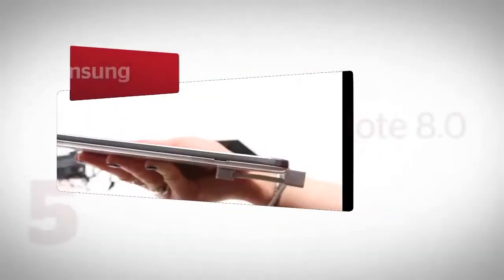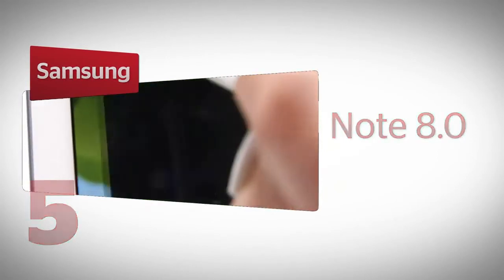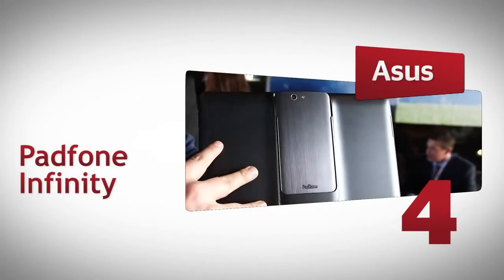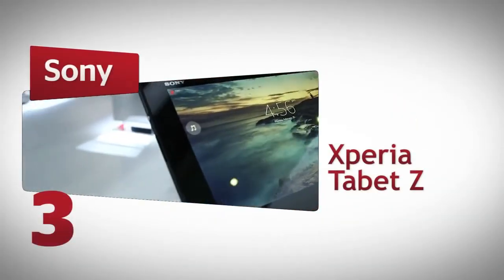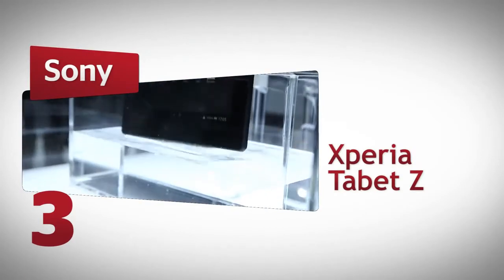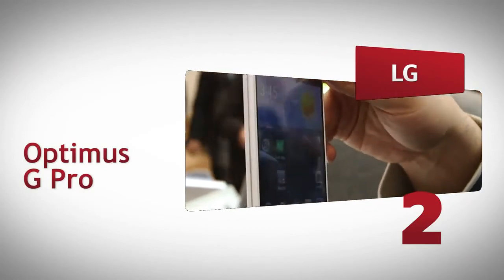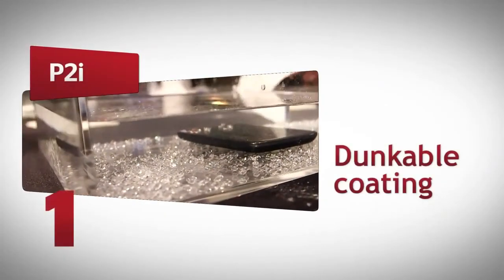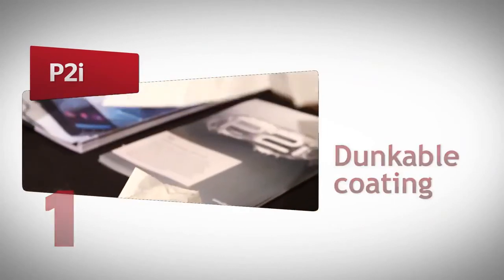Top 5 Best tablets in 2013 - Tech Review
Mobile World Congress MWC is the biggest mobile tech trade show going. All the big brands including Samsung, Nokia and Sony reveal their shiny new phones and tablets for 2013. Here we round up the best technology from MWC 2013 to keep you in the loop.

Also watch in our channel

6.  China Is Building an Army of Robotics - Artificial Intelligence
         http